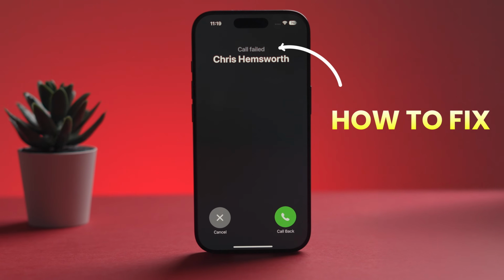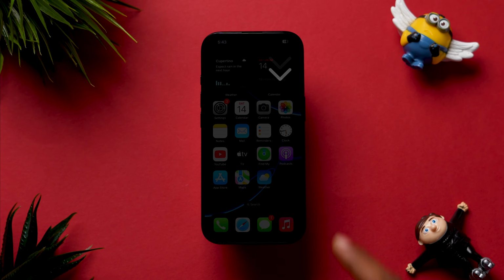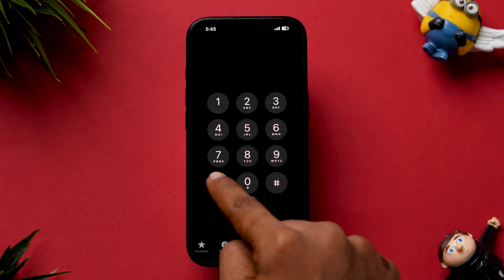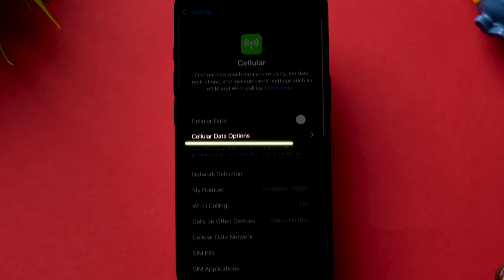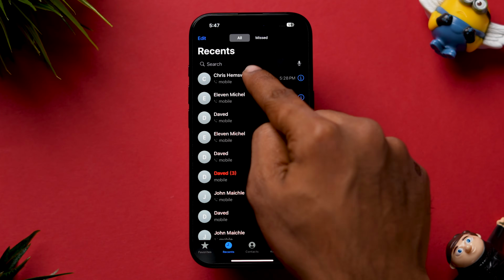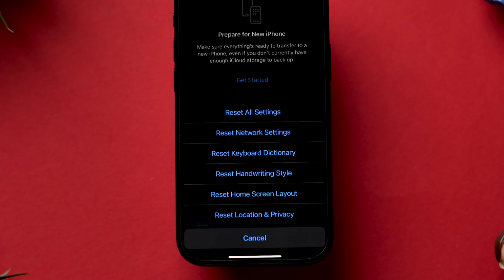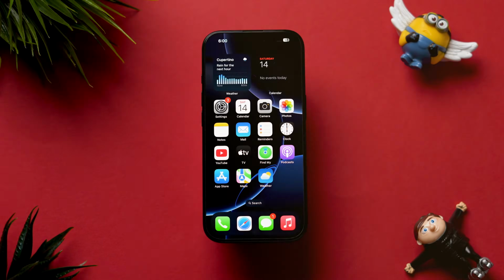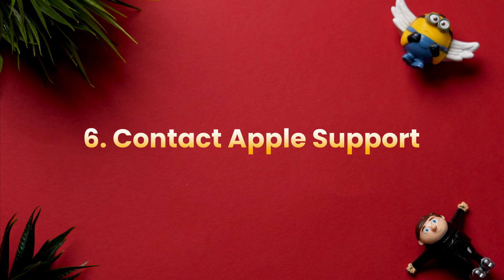How to Fix Call Failed iPhone( iOS18)?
Are you tired of getting a "Call Failed" error on your iPhone? Is your iPhone not making calls and you're not sure why? In this video, we'll show you how to fix the iPhone call failed issue on iOS 18. From troubleshooting common problems to advanced solutions, we've got you covered. Whether you're experiencing call failure due to a software glitch, network issues, or a faulty SIM card, we'll walk you through the steps to get your iPhone making calls again. So, if you're ready to fix your iPhone's calling issue and get back to making calls, watch this video until the end!